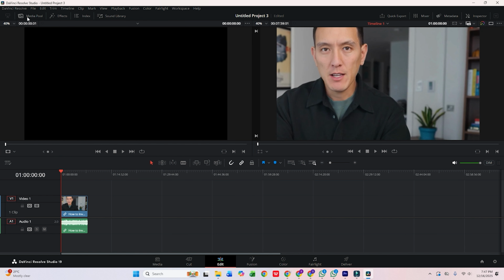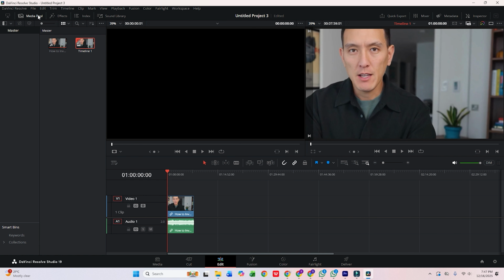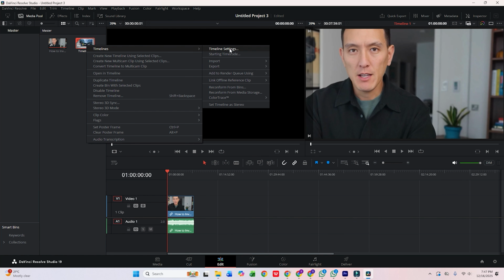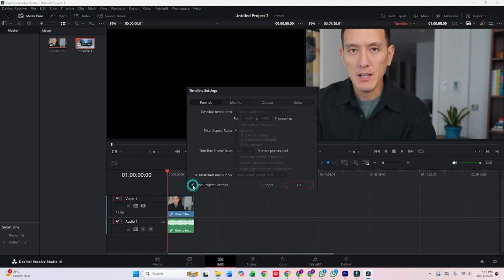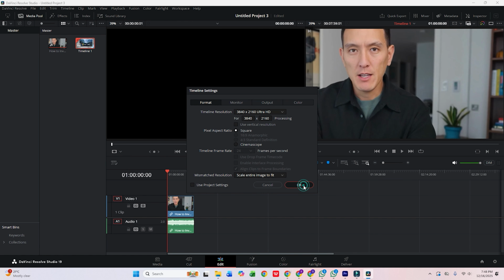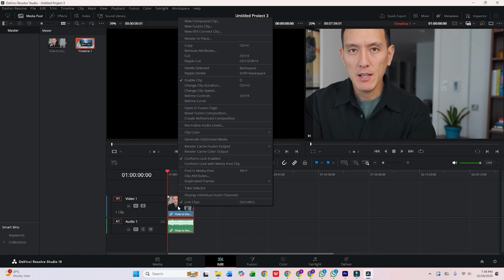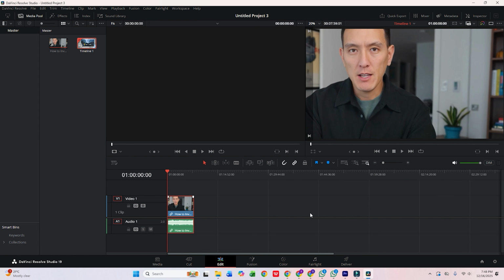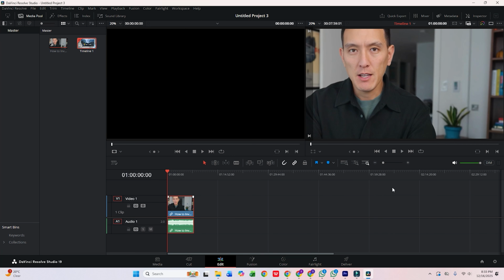How To UPSCALE Video To 4K In Davinci Resolve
Hey there friends, this `davinci resolve tutorial` demonstrates how to `upscale video` to stunning 4K resolution. Learn `how to upscale video to 4k in davinci resolve` by navigating through the settings to `upscale 1080p to 4k davinci resolve`. This guide will have your footage looking sharper and more professional in no time, helping you `upscale to 4k` with ease. Upscaling video to 4K doesn’t have to be complicated or expensive. In this DaVinci Resolve tutorial, you’ll learn how to upscale any video to 4K using built-in tools, including timeline resolution settings, scaling methods, and AI-based upscaling options for better clarity and sharpness. This step-by-step guide shows how to improve low-resolution footage, export true 4K video, and get the best quality results in DaVinci Resolve for YouTube, social media, and professional video projects.